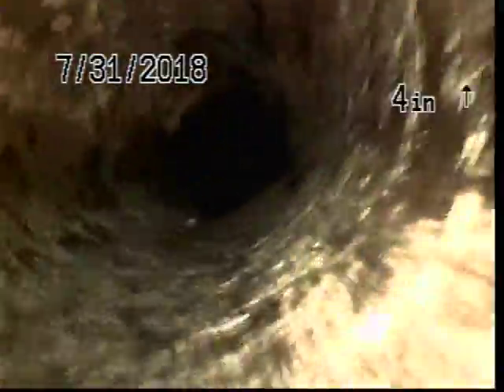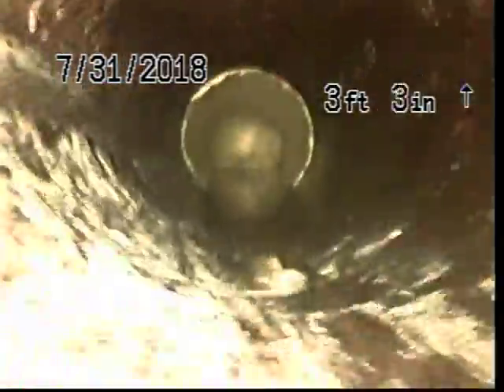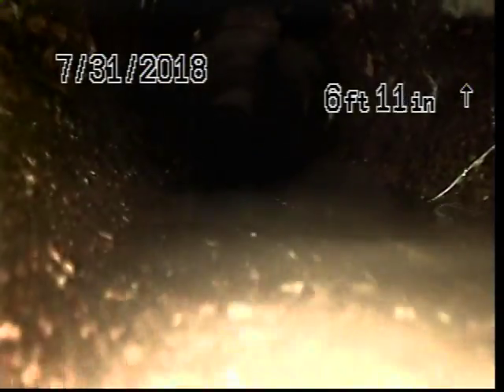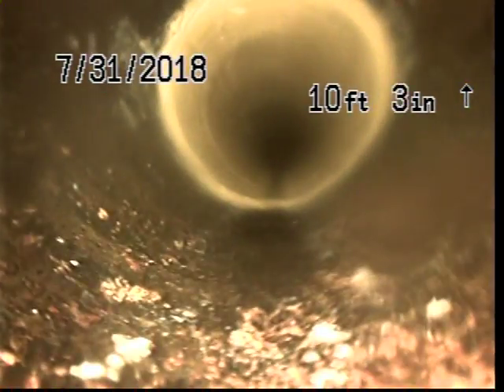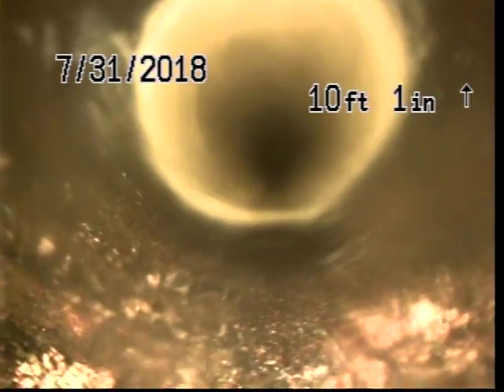4040 Greenleaf Cr